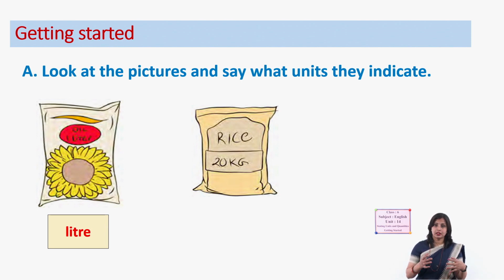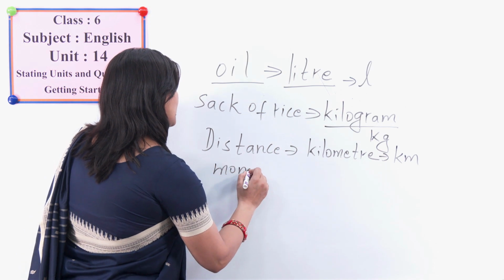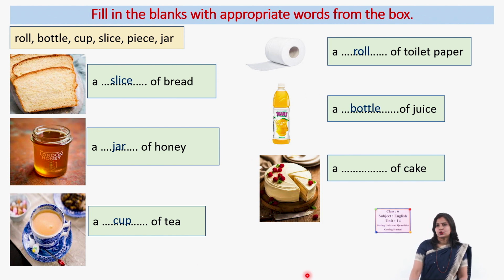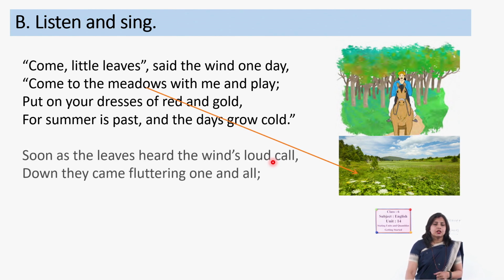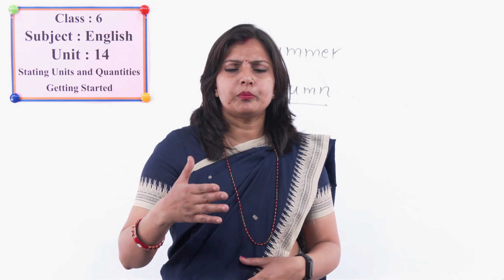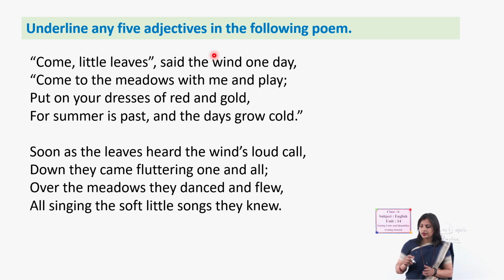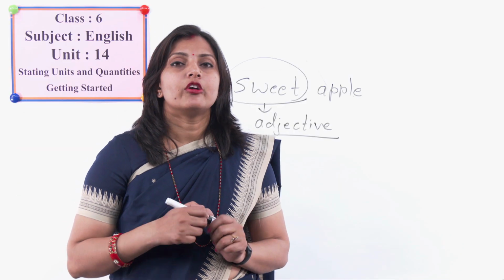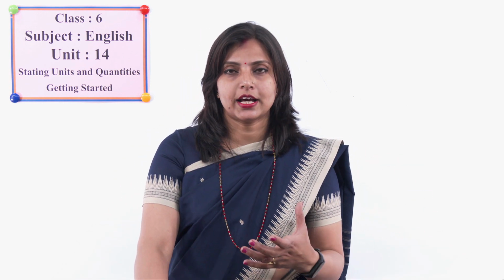76 Class 6 English Unit 14 Stating Units and Quantities Getting Started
Class: 6
Subject: English
Unit 14 Stating Units and Quantities Getting Started

सानोठिमी, भक्तपुर
© Center For Education and Human Resource Development
Sanothimi, Bhaktapur